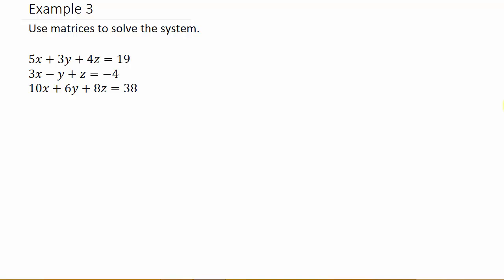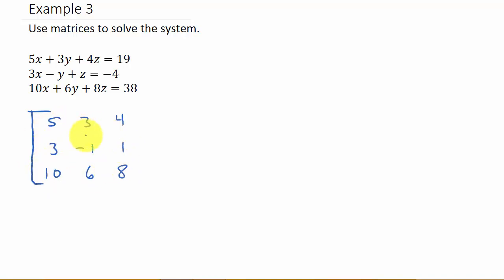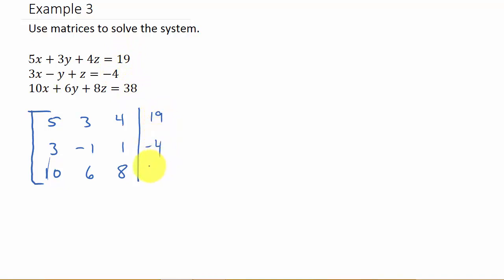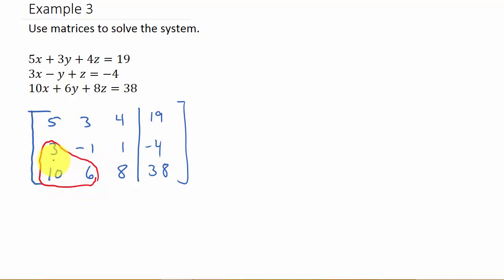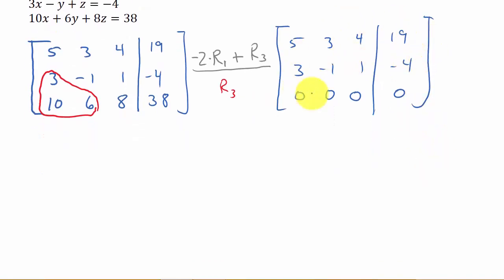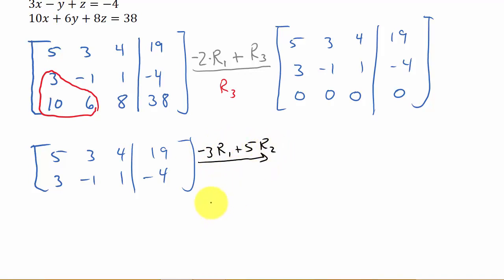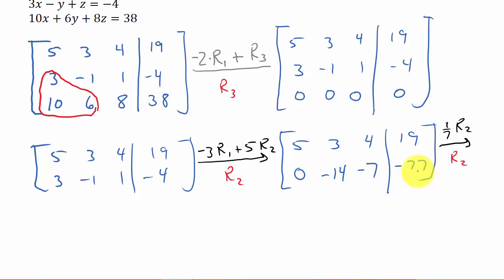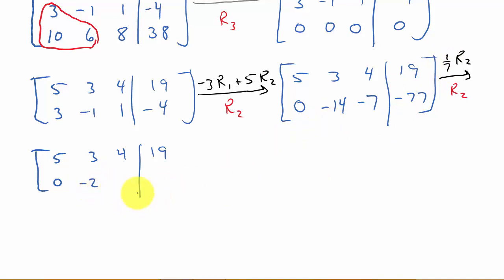Solving a System of Equations Using Matrices (Infinite Solutions)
This video shows how to solve a system of equations with an infinite number of solutions using matrices.